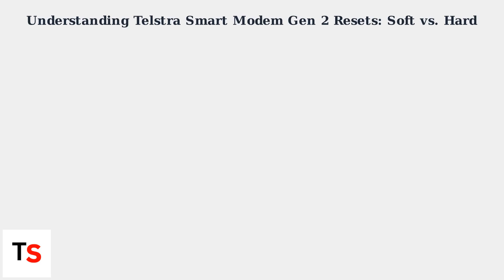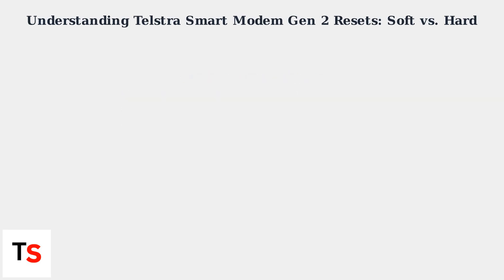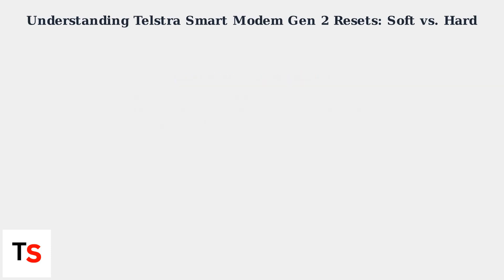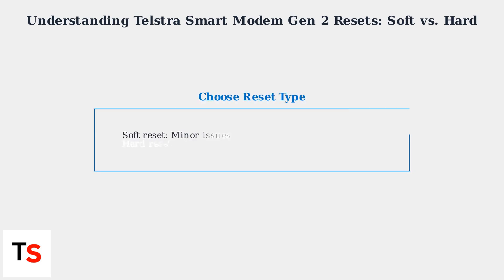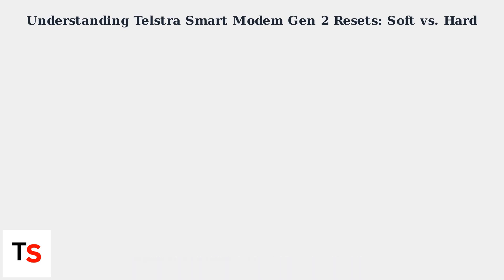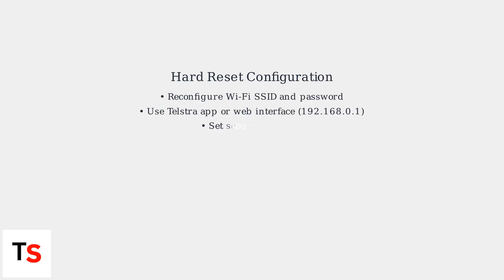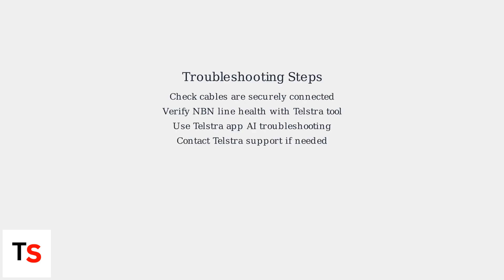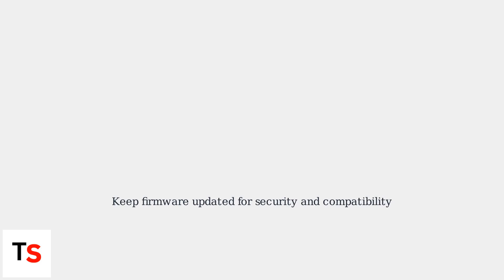How to Reset Telstra Smart Modem Gen 2 – Soft/Hard Reset & Reconnect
Fix common internet issues by resetting your Telstra Smart Modem Gen 2. Learn both soft and hard reset methods with reconnect instructions.